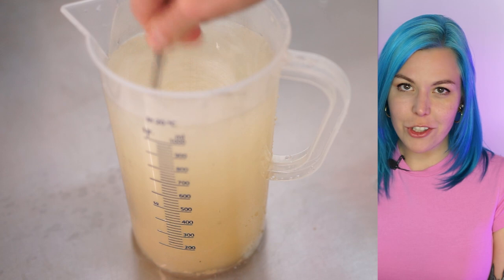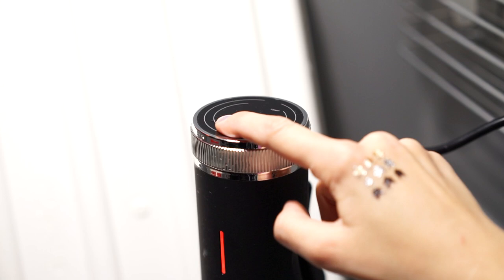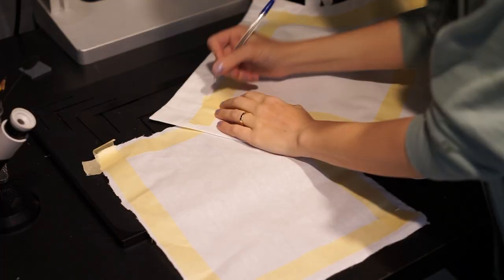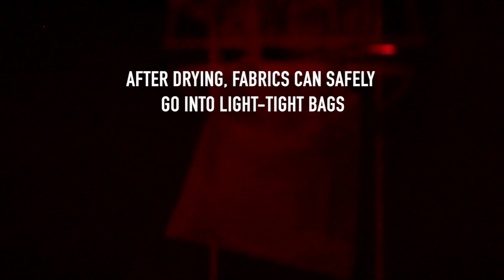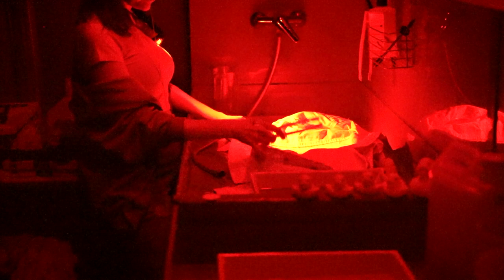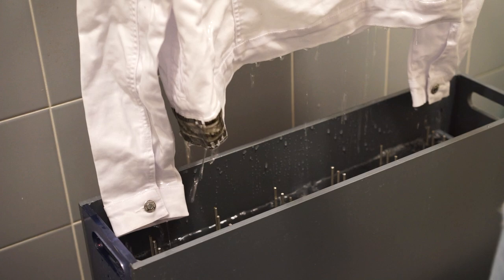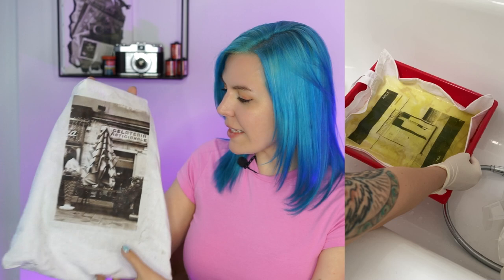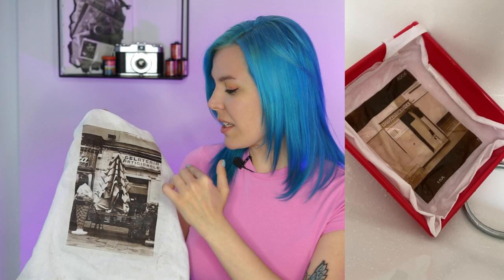Darkroom Printing On Fabric with the ADOX Polywarmtone Emulsion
Printing with the ADOX Polywamtone emulsion on textiles! A product with a long crazy history, finally came to life in a form which allows limitless creativity! It can be coated on bricks, papers, even walls! But in this video, I am focusing on textiles. I made a bunch of prints on tote bags, pouches and jackets from 35mm film, with a lot of mistakes along the way... and this is how this video came to life :) The emulsion itself is soooo beautiful. Sharpness, depth of blacks, and the legendary warm tone.

• Protective varnish (it smells! Be ready!)